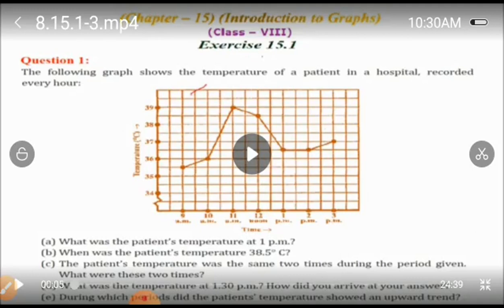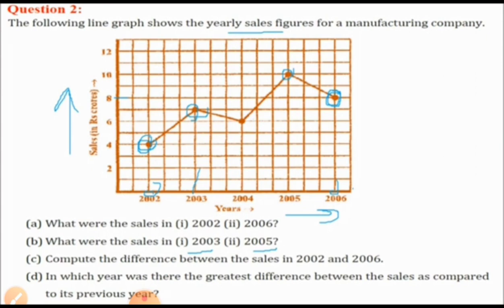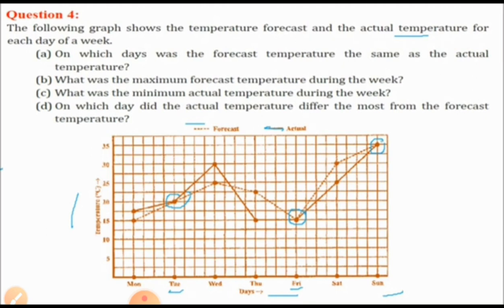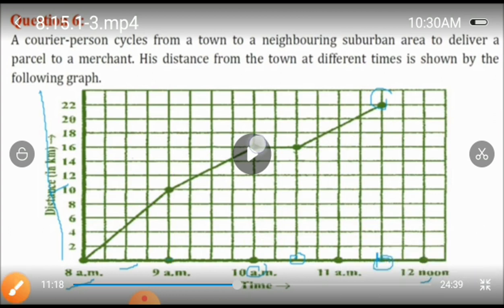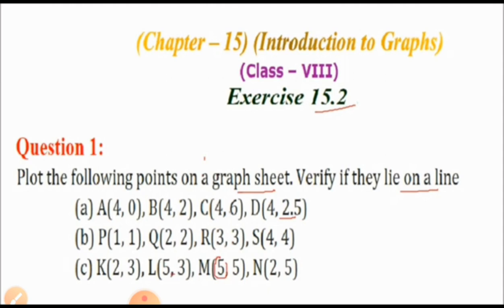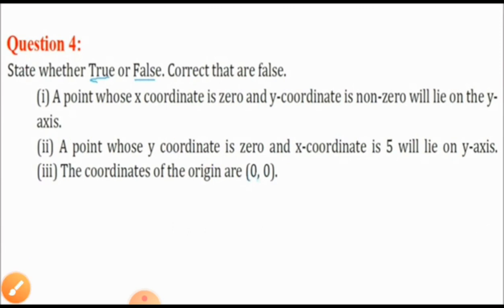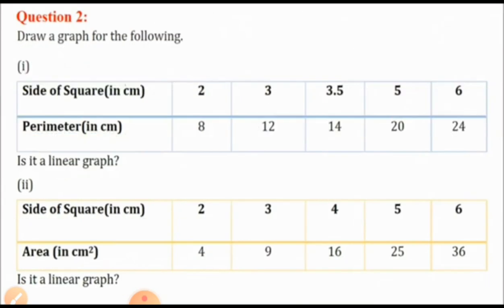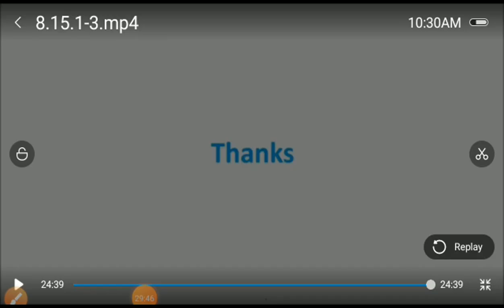8 15 1 3nn